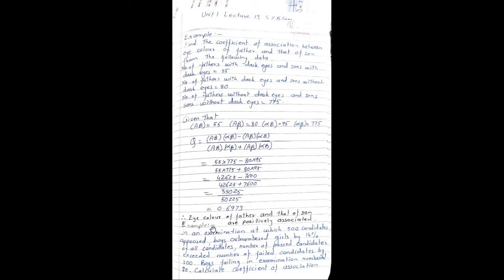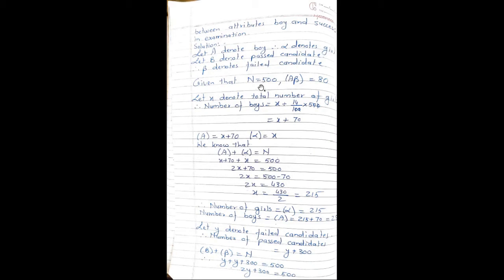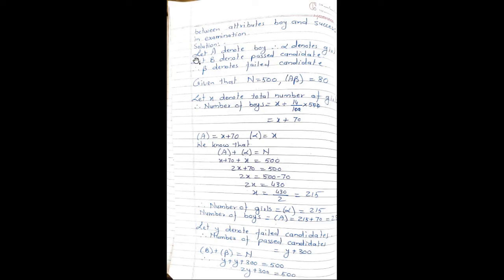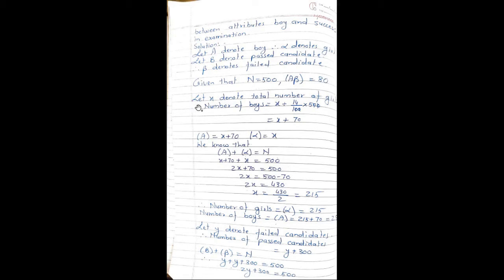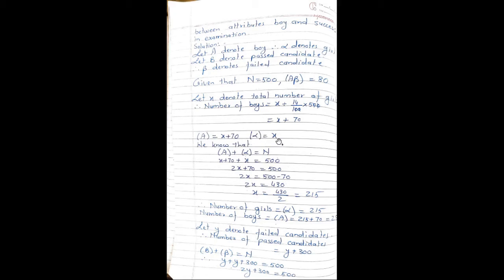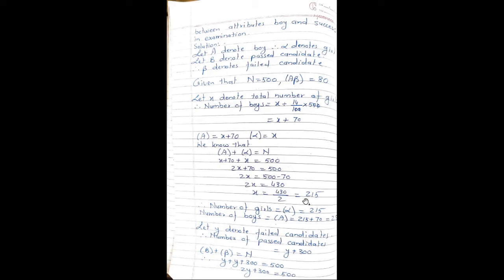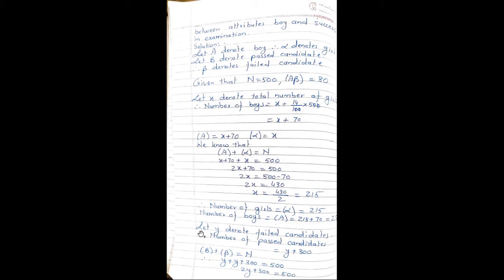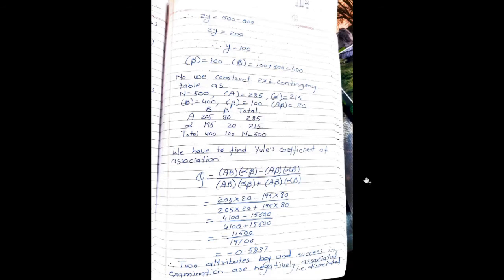S.Y.B.Com.( Statistics) | Sem-III | 236-F: Bussiness Statistics | M. S.Salodkar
Chapter 1: Theory of Attributes
Topic:Examples and problems based on Yule's coefficient of association Lecture 13